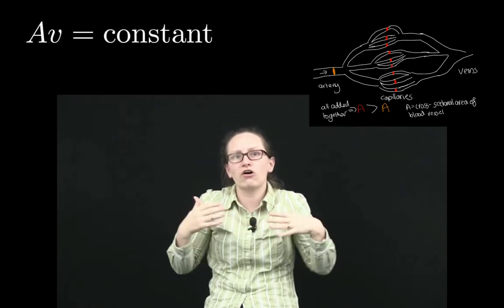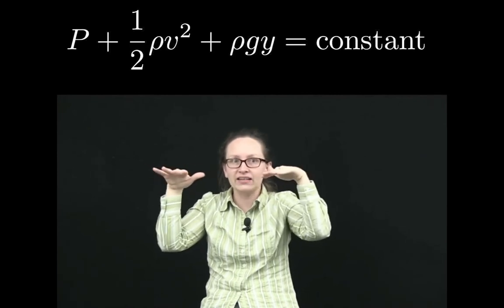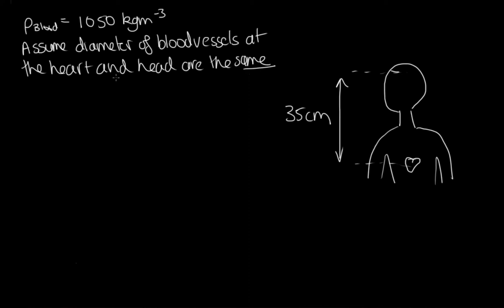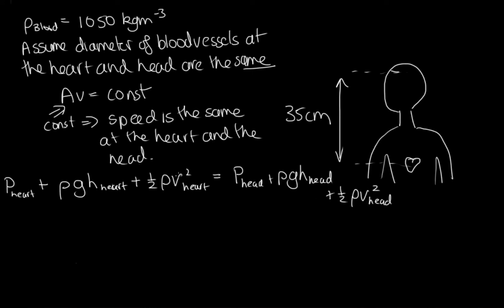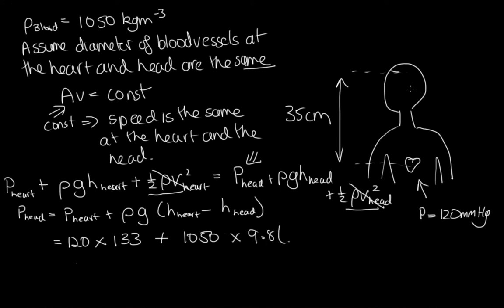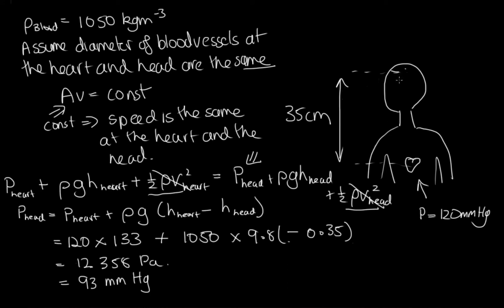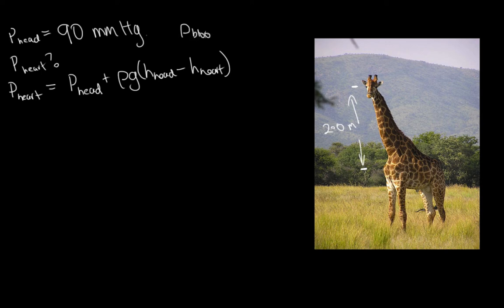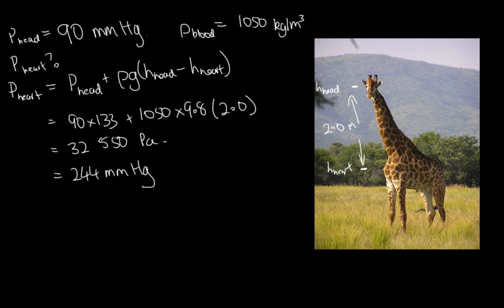Biological applications of fluid flow part 1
In this video we will look at applying the volume flow rate equation and Bernoulli's equation to biological systems.